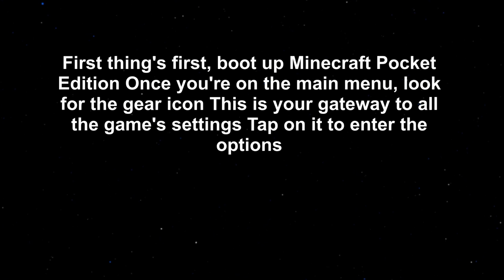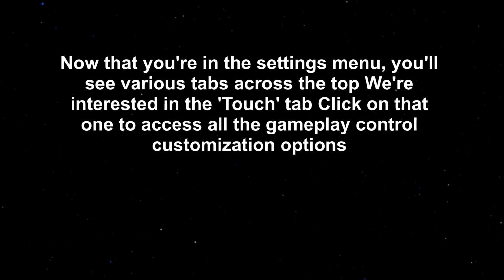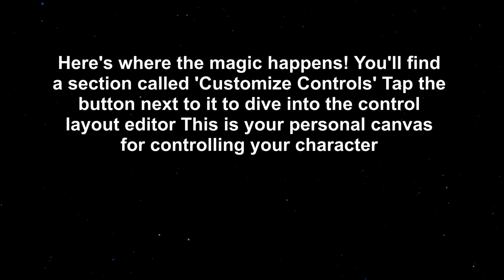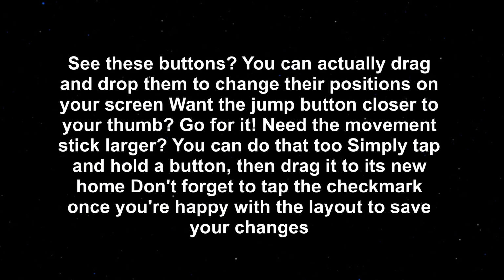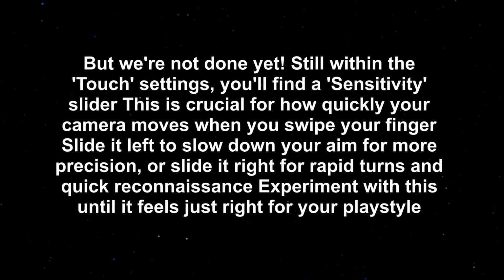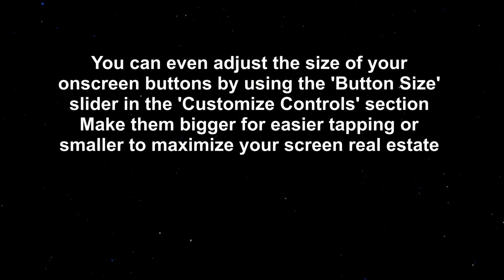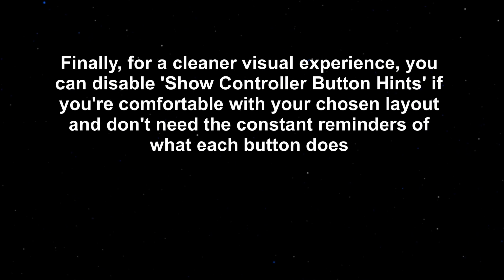How To Change Controls In Minecraft PE - KevinHowTo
How To Change Controls In Minecraft PE outlines the process of customizing the control scheme in Minecraft: Pocket Edition, providing step-by-step instructions for accessing the settings menu, modifying button layouts, and adjusting sensitivity levels, enabling players to tailor the game's controls to their preferences for a more personalized and immersive gaming experience.

00:00 Dynamic Montage
00:07 Settings Menu
00:17 Touch Settings
00:26 Customize Controls
00:40 Adjusting Button Positions
01:08 Sensitivity Slider
01:26 Invert Y Axis Option
01:39 Button Size Slider
01:50 Disable Controller Button Hints
02:00 Smooth Gameplay Montage